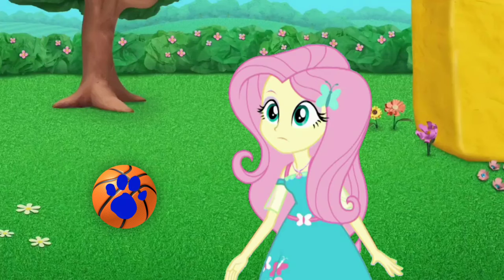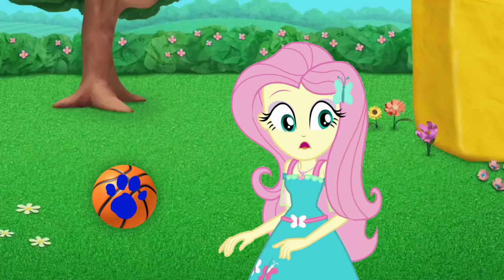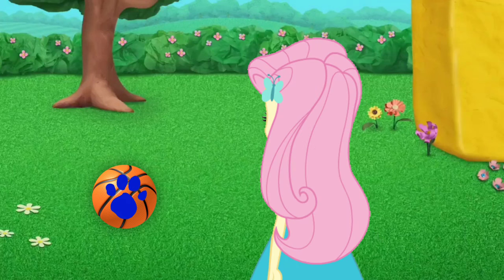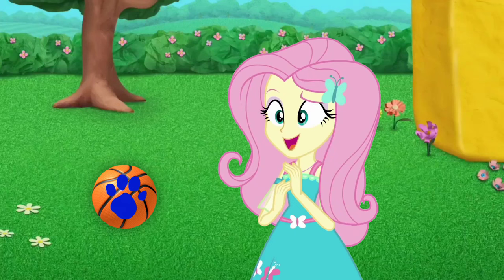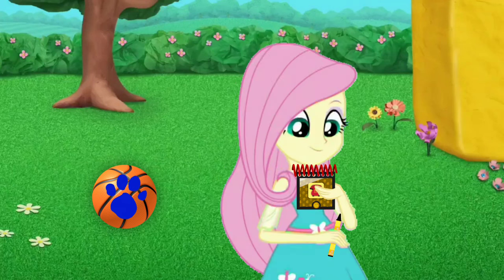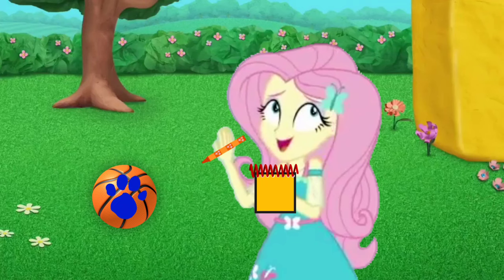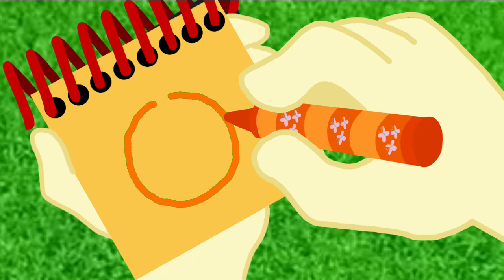Blue's Clues and Fluttershy: How to Draw - Basketball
Fluttershy found a clue on this basketball in the backyard.

Credit to DeepPonies (app) for Fluttershy's Voice, Ben Casey, Noah Bisson, Jordan Gwartney, Gabe Mason, Princess Creation345, CJRoblox Productions, Michaelthebcfan, Botchan-MLP, SketchmCreations, gmaplay, rupahrusyaidi and all the vector artists from Deviantart